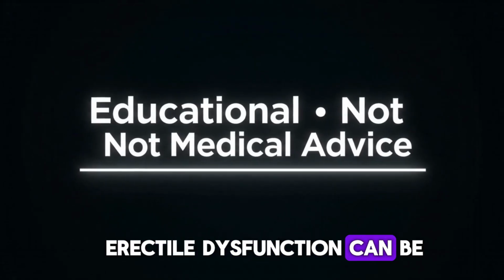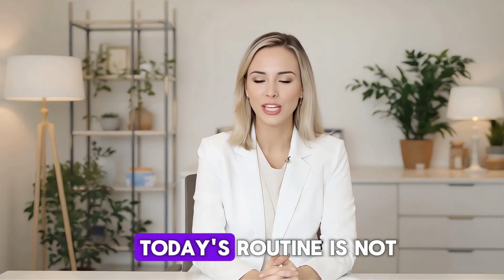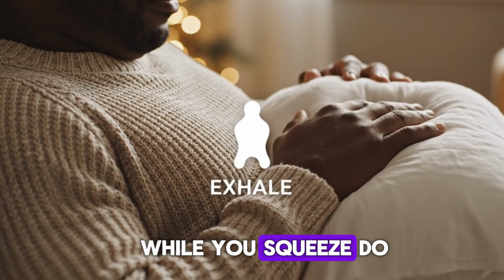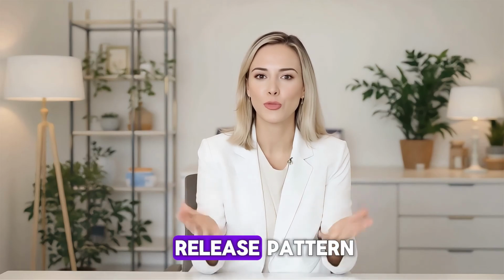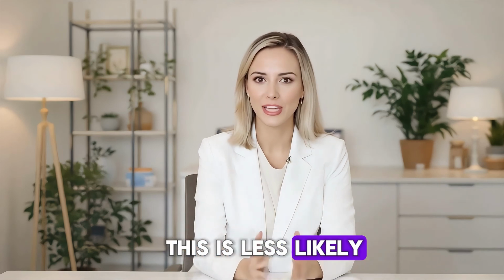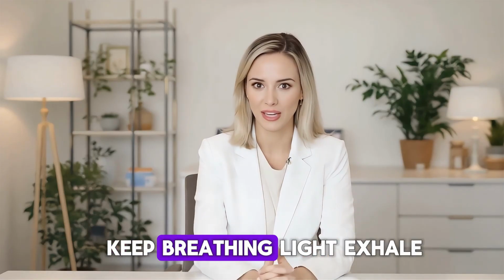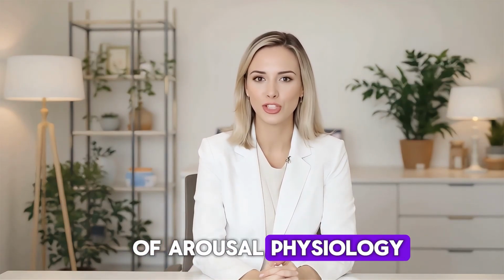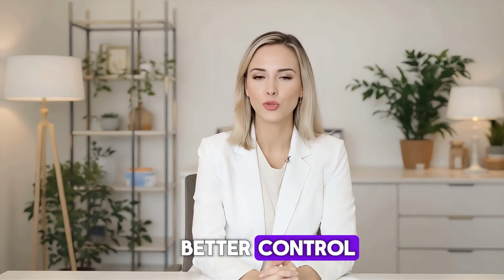Men 60+: The 60-Second Pillow Routine for Better Control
Your bedroom pillow—used correctly for 60 seconds—can help you practice pelvic floor coordination, which may support firmness and control, especially for men over 60.

Most men only use a pillow for sleep. But as a simple training tool, a pillow can provide gentle resistance for a squeeze–release rhythm that helps you feel and coordinate the muscles around the pelvis.

This is not magic, and it won’t solve every cause of ED. But for many men, it can be a practical “signal” routine that improves awareness, control, and consistency over time.

✅ What you’ll learn:

Why inner thigh (adductor) engagement can be a useful cue for pelvic control

The exact pillow positioning (step-by-step)

The 3-second squeeze / 2-second release rhythm (12 cycles = 60 seconds)

A realistic timeline: what to expect from Day 1 to Week 4

Common mistakes that stop progress

Optional upgrades + simple habits that support circulation and recovery

🔬 The Science (simple + honest):
Pelvic floor training has been studied for erectile dysfunction, and many studies report improvements—but methods and quality vary, so outcomes are not guaranteed for everyone.
The inner thighs (hip adductors) may function as a practical cue to help some men find pelvic engagement more clearly than vague “squeeze your pelvic floor” instructions.

💡 The 60-Second Pillow Routine (Step-by-Step):

Positioning

Lie on your back (bed or floor)

Knees comfortably bent, feet flat, hip-width

Place a standard pillow between your knees

Squeeze–Release Pattern

Squeeze firmly for 3 seconds (no pain)

Fully release for 2 seconds

Repeat 12 cycles = 60 seconds total

What you should feel

Inner thighs working (a burn can be normal)

A subtle “lift/tightening” sensation deep in the pelvis

Clear awareness of squeeze vs release

What you should NOT feel

Sharp pain (hips, groin, knees, low back)

Breath-holding strain

Butt/abs taking over the entire effort

🎯 Realistic Timeline (what many men report):

Days 1–3: Better awareness, mild soreness possible

Days 4–7: Clearer control; some notice morning firmness “on/off” improving

Weeks 2–4: Improved coordination; some report better staying power
(Results vary depending on health factors like circulation, sleep, stress, and medications.)

⚠️ Common Mistakes

Pillow too soft (no resistance)

Squeeze too gentle (no clear contraction)

Holding your breath (creates strain response)

Skipping full release (trains tension)

Expecting instant permanent change (needs weeks, not minutes)

💡 Optional Upgrades (keep it simple):

Upgrade A: After 12 cycles, do one quality rep at ~70% for 5 seconds, then fully relax

Upgrade B: One standing “signal rep” daily (3 seconds squeeze → full relax)

Upgrade C: Pair with basics: light walking, better sleep consistency, reduce heavy night drinking

🩺 Important Health Note:
If ED is persistent or severe, treat it like a health signal. ED can be associated with cardiovascular risk factors, diabetes, medications, sleep apnea, stress, and more. Consider discussing blood pressure, A1C/glucose, lipids, medication review, and other relevant checks with a clinician.

Dr. Aria
(Health education content)